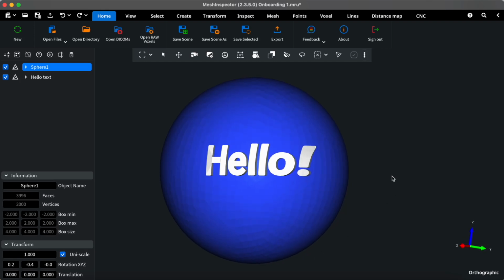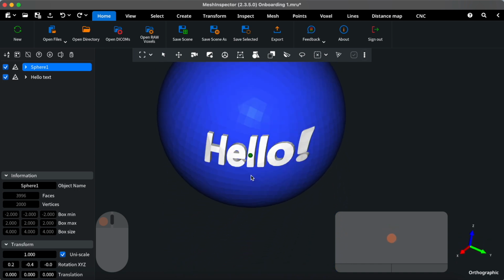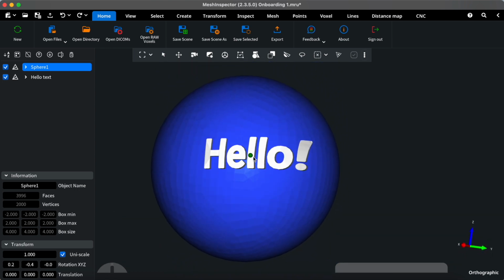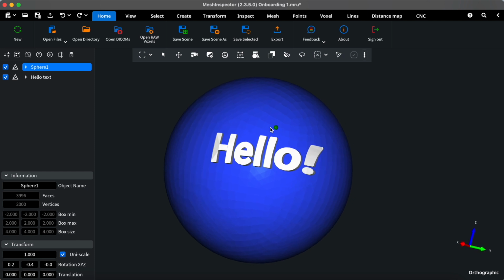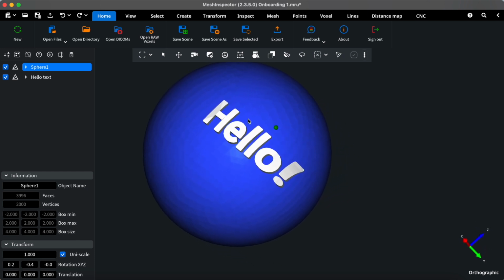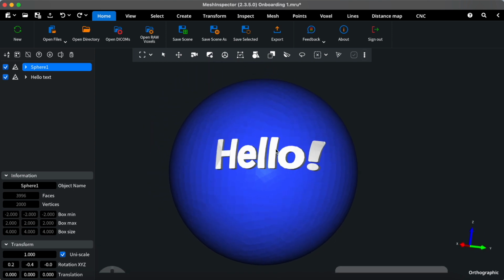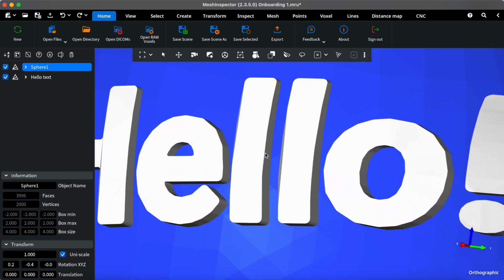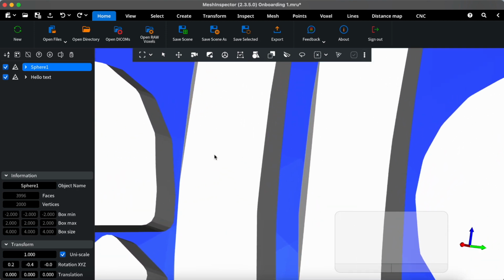Basic Navigation Settings in MeshInspector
Basic navigation settings in MeshInspector: onboarding tutorial.

🚀 Welcome to our third onboarding session! In today's tutorial, we'll explore indispensable navigation settings, covering camera rotation, movement, scene rolling, and zooming – all effortlessly done with your mouse or touchpad. For any questions, consult our Help section or connect with our support team at . 🌐🔍